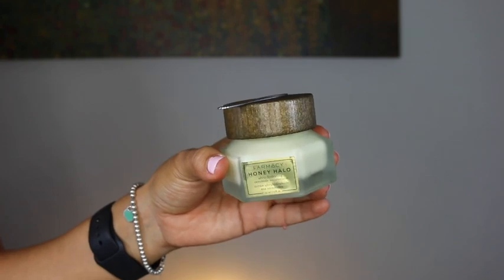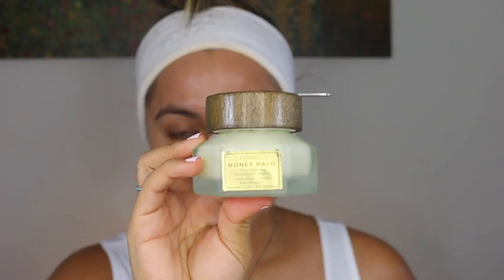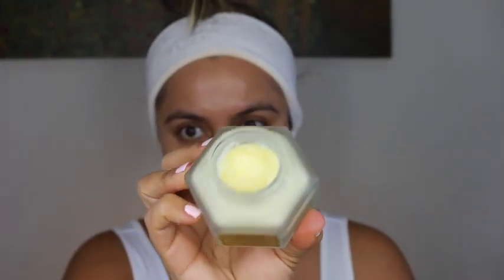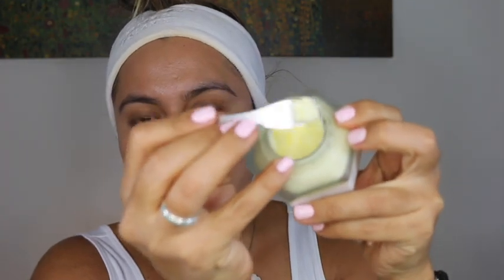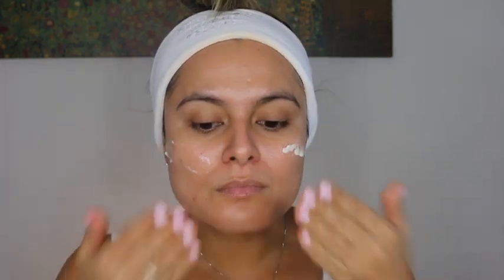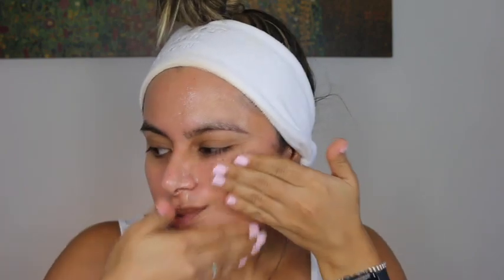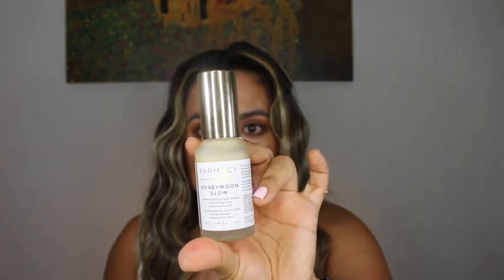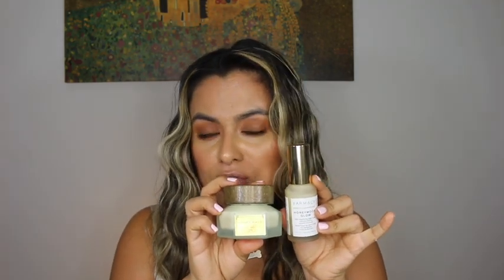FARMACY Honey Halo Ultra-Hydrating Ceramide Moisturizer Review | Nadia Vega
UPDATE 09/23/2020: I'm still using Honey Halo and have been using it nightly with Peter Thomas Roth's Clarifying Solution (review coming soon!) & Retinoid Peptide Serum.

FARMACY BEAUTY
Shop the Farmacy Beauty site with my code: